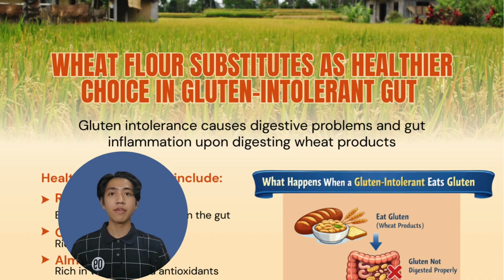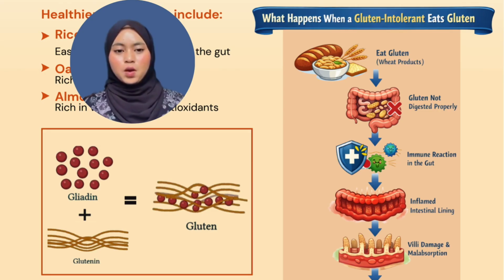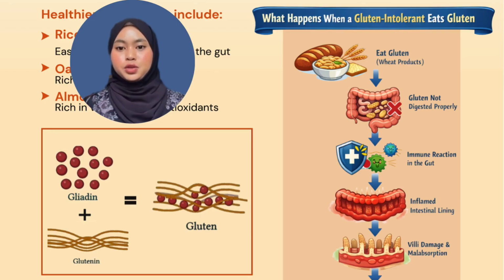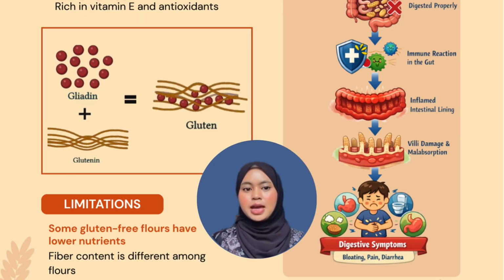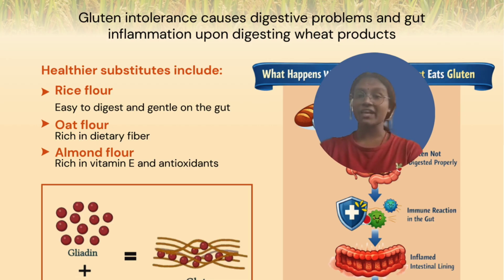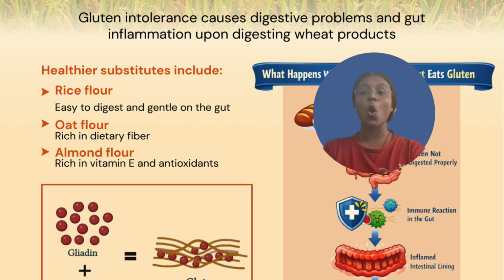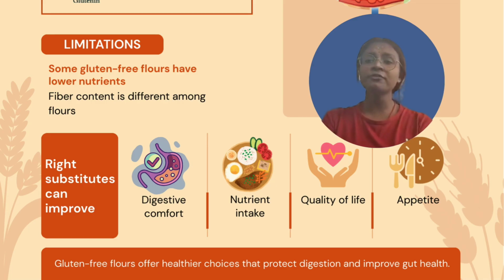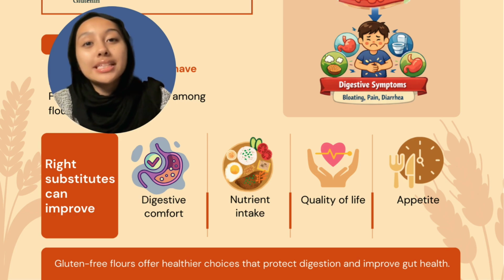BCH4304 SCL Poster Presentation by Group 3